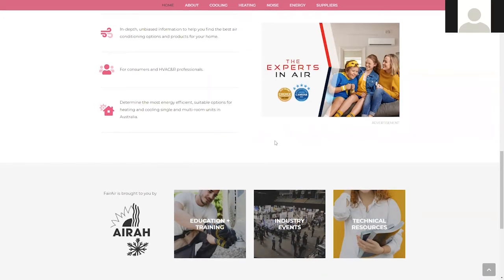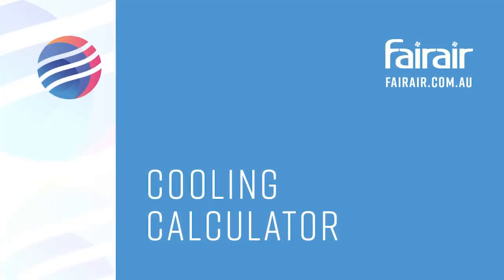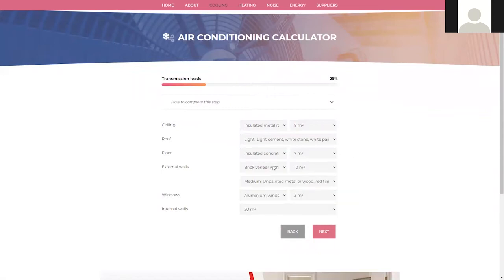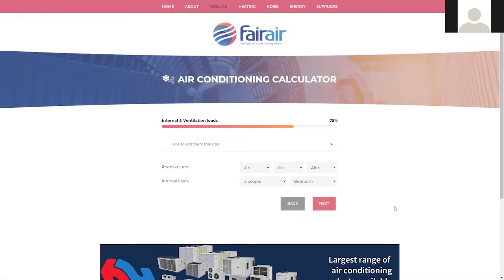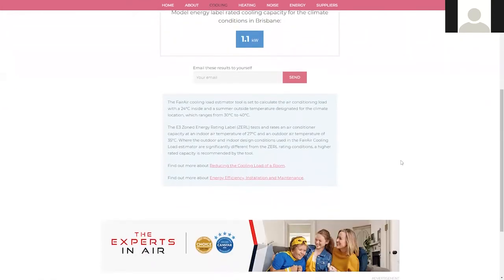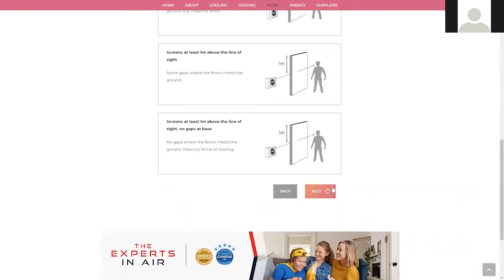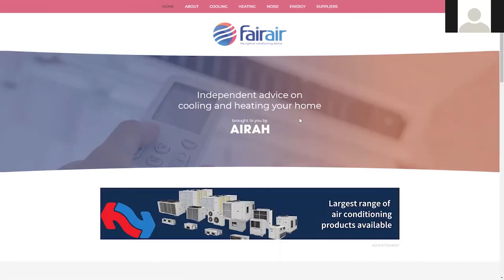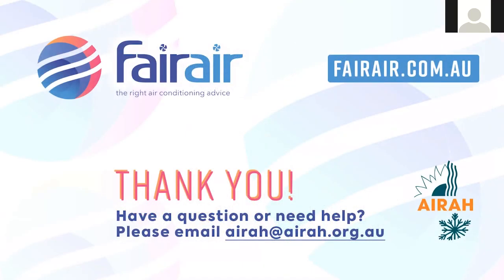TUTORIAL: Using FairAir's calculators to find the right air conditioning system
This video walks you through how to use the FairAir cooling and noise calculators. FairAir aims to provide in-depth, unbiased information to Australian consumers about home cooling options and products.

For more information and to receive independent advice on cooling and heating your home, please